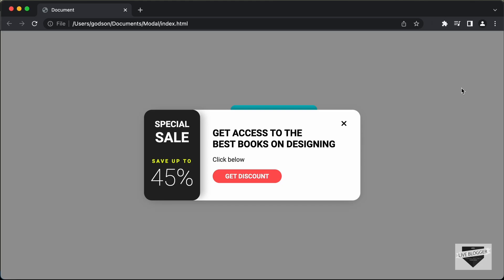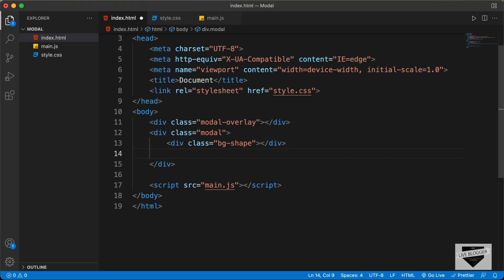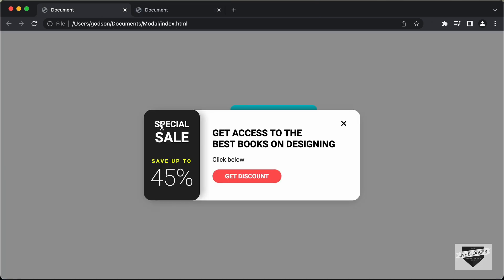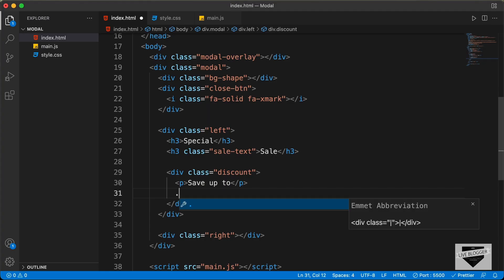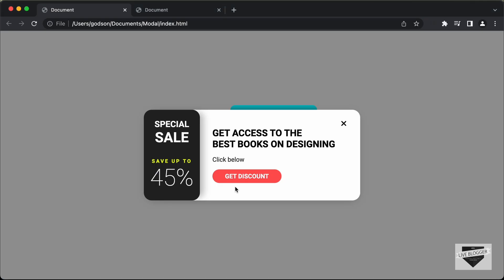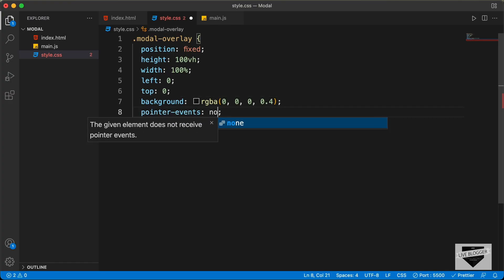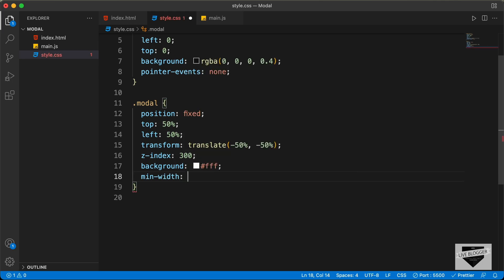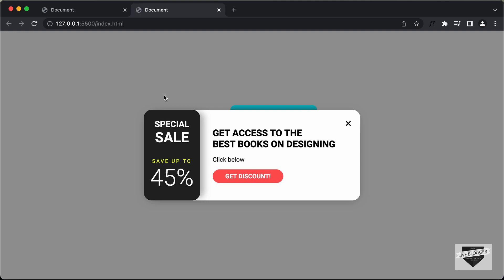How To Create A Modal Popup Using HTML, CSS & JavaScript - Part 1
Hi guys, in this video, I will show you how to design a modal popup using HTML, CSS and JavaScript. In this video, we will start designing. In the next video, we will add the JavaScript for the functionality. I hope you find this useful.